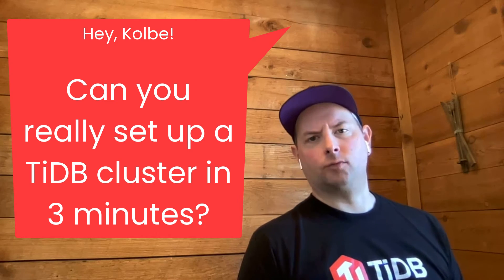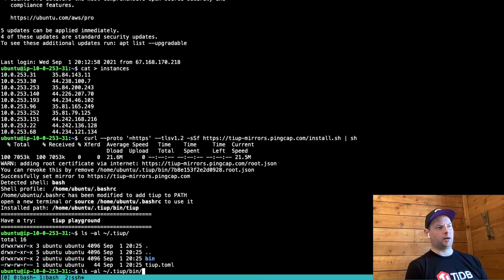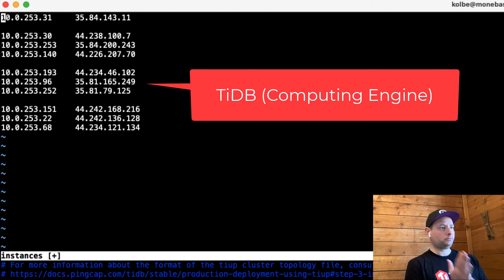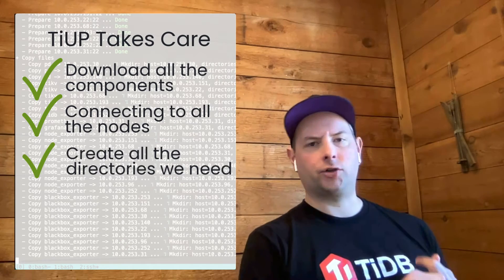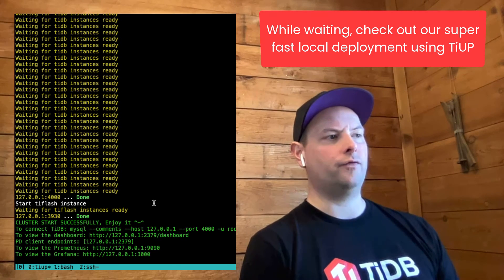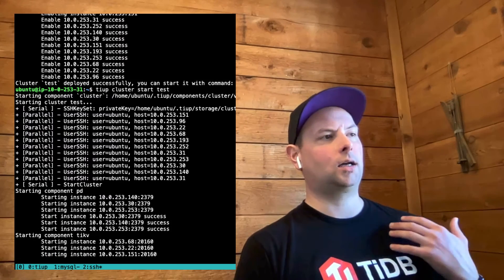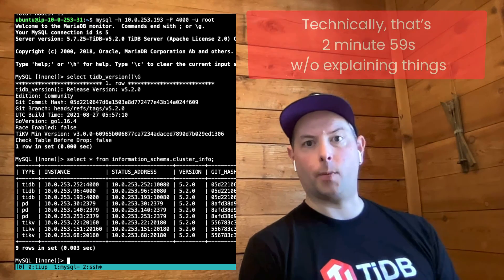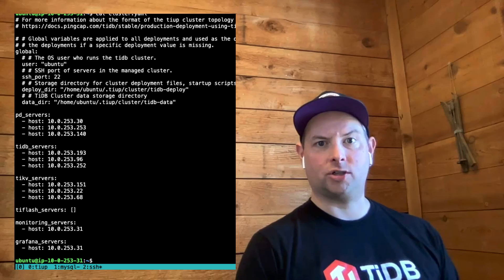Install TiDB in 3 Minutes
Kolbe Kegel, Customer Success Engineer at PingCAP, introduces several ways to deploy a cluster and the time associated.

Check out the docs below to quickly get started!

About PingCAP

Resource Links